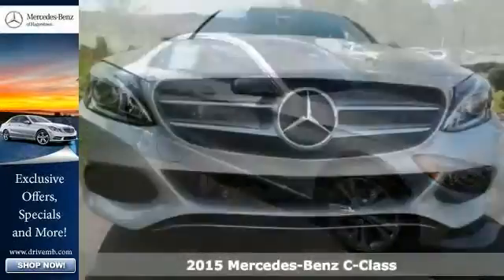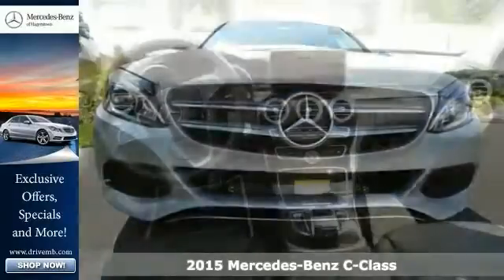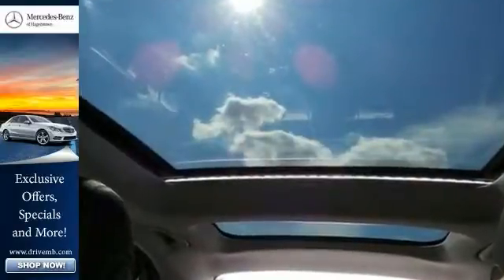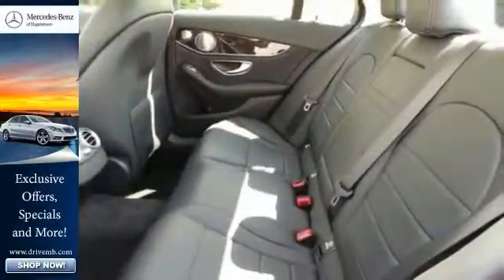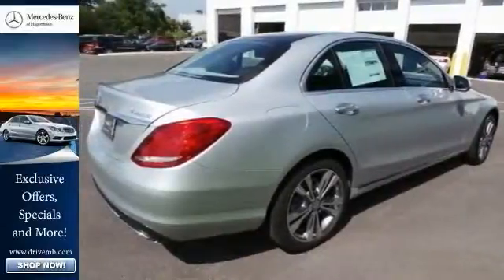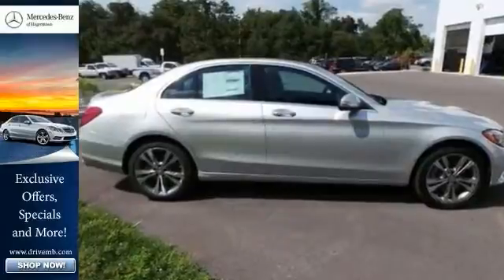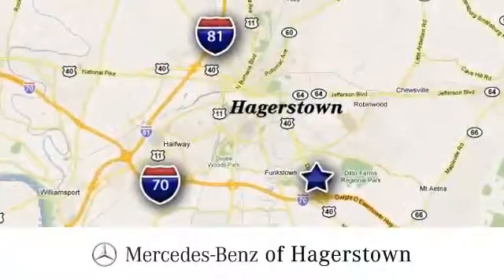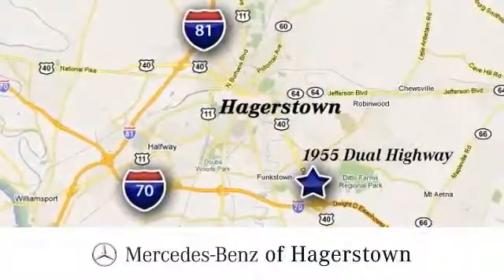2015 Mercedes Benz C Class Winchester VA Hagerstown, MD M6109 360p